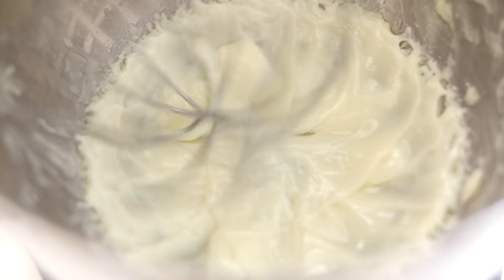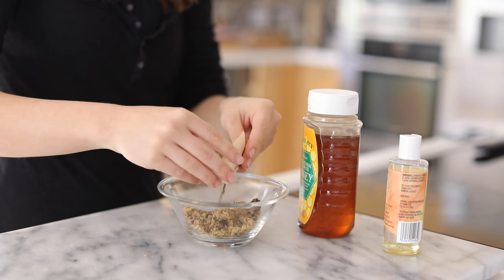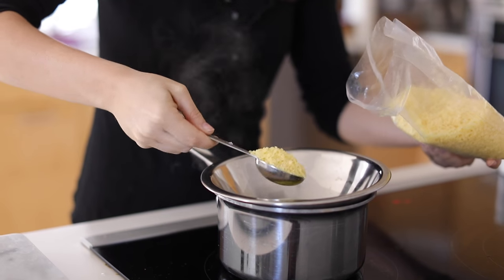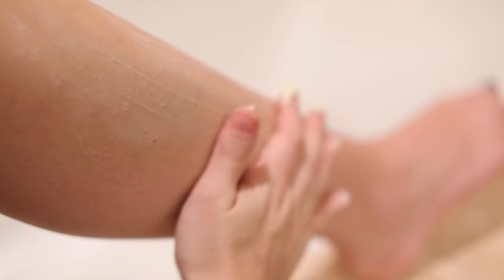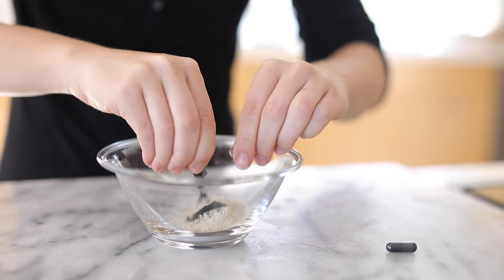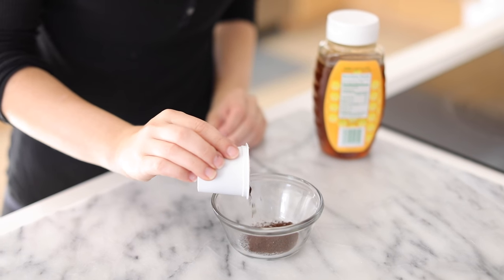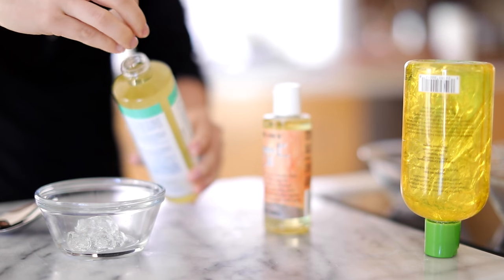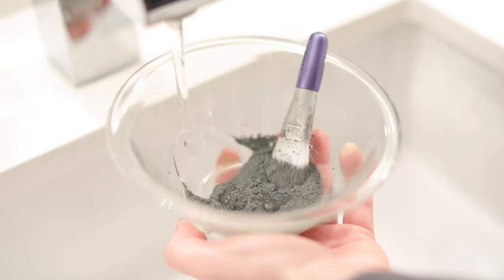DIY Skincare Products (Caffeinated Eye Mask, Lash Serum, Scrub, Body Butter)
Hey guys! Today I'm making some DIY skincare. =) I'm not 100% natural with my skincare regime, but I've been experimenting with making my skincare more and more these days. Hope you try some of these out, and they work for you.

Green Tea Sugar Scrub
1/2 cup white or brown sugar
1 Tablespoon dried green tea leaves (2 tea bags)
1 Tablespoon raw honey
1 Tablespoon olive oil or vitamin E oil

Whipped Body Butter
1 tbsp Shea Butter
3 tbsp Sweet Almond Oil
1 tbsp Jojoba Oil
1 tbsp Emulsifying Wax (or Beeswax)

Melt mixture over a double boiler, and let cool down for between 1-5 minutes. Add to a bowl and mix with a hand mixer or stand mixer until a whipped texture emerges.

Activated Charcoal Mask
1/2 tablespoon. Bentonite Clay
2 capsules Activated Charcoal Pills
2 tsp. Water

Coffee Eye Mask
1 Part Fine Coffee Grounds
1 Part Honey

Brow-Lash Serum
1 Part Aloe Vera Gel
1 Part Castor Oil
1/2 Part Vitamin E Oil
apply to brow and lashes every night with clean mascara brush.